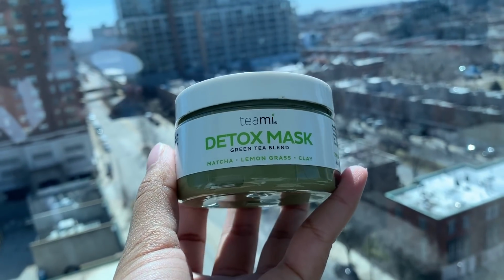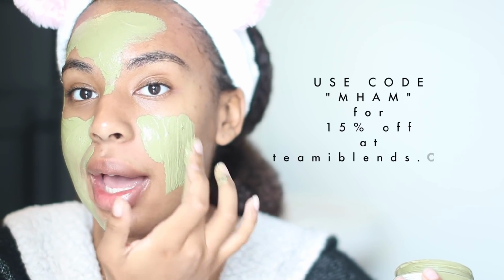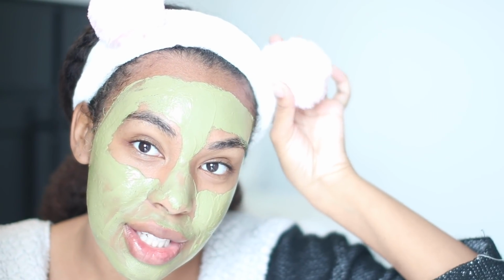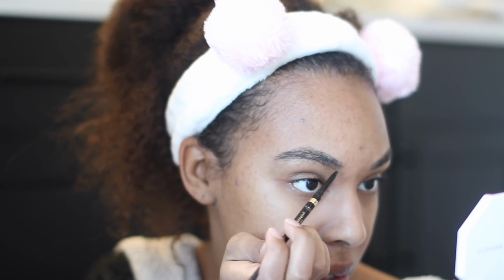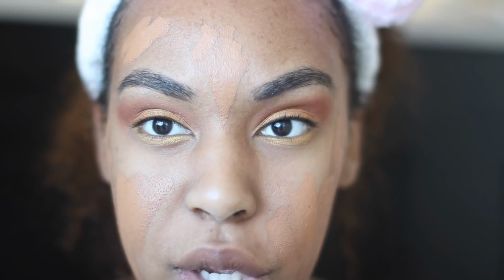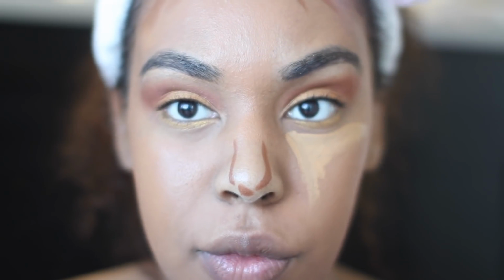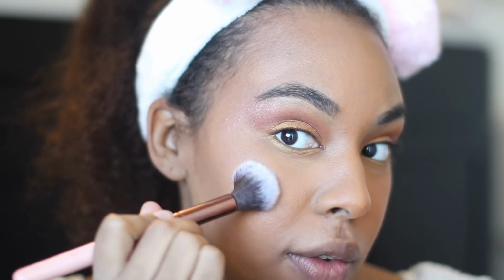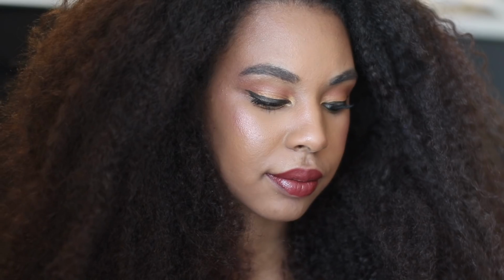30 Minute Makeup and SKIN and Hair Transformation- For Beginners!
MAKEUP
1. Demologica Primer
2. Colourpop Foundation Stick (165N)
3. Smashbox Studio Skin Shaping Foundation (3.3)-
3. Loreal Brow Stylist (Dark Bwn)
4. Black Radiance Concealer (light to medium)
5. Sephora Creamy Concealer
6. Sasha Buttercup Setting Powder (Banana)
7. CoverGirl Full Spectrum Palette
8. Black Radiance Eyeliner
9. Milani Eyeliner Pen
10. Covergirl Mascara
11. Benefit Hola Bronzer
12. FentyBeauty Duo Highlight
13. Laura Geller Blush (Tropic Hues)
14. CoverGirl Full Spectrum Lipstick (Maroon)
15. Pixi Makeup Fixing Mist

TESTING OUT HAIR GROWTH TECHNIQUES "How to Grow Hair FAST" SERIES (watch all the videos here)

RECENT VIDEOS